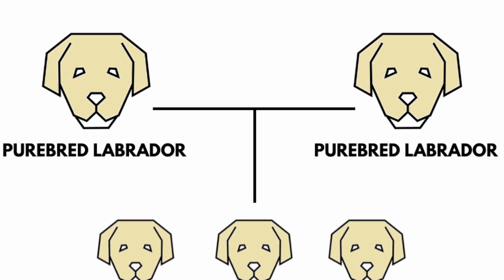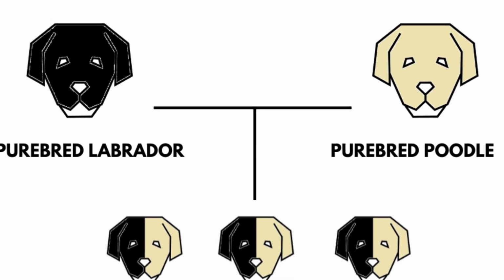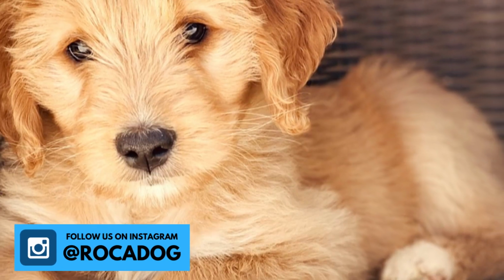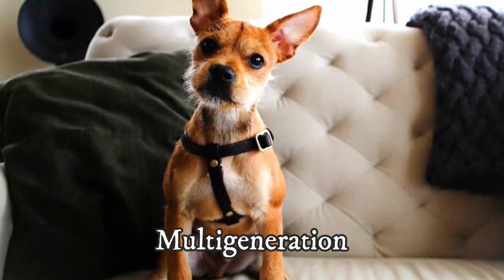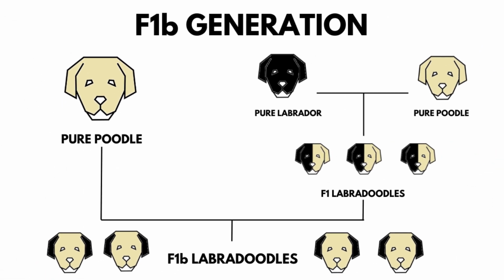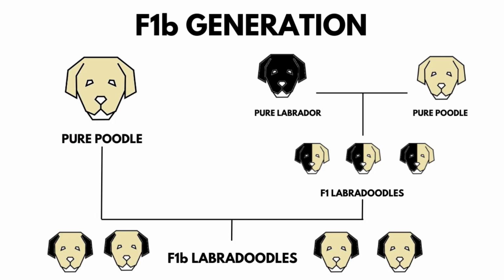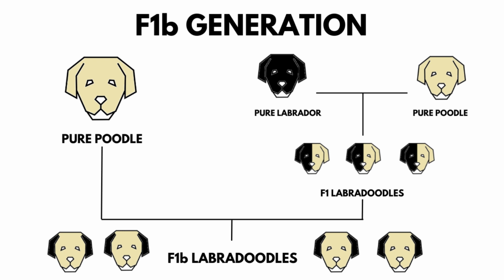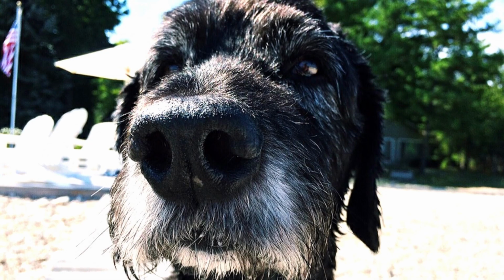Crossbreed Generations Explained - Meaning of the F1, F2, F1b and F2b in Hybrid Dog Breeds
Crossbreeds such as Goldendoodle or Labradoodle are often times called as F1, F2, F3, F1b or F2b. It is describing the generation of the crossbreed. But what does it actaully means? In this video i will explain you what each crossbreed generation means.

It is not essential to understand the generations. More important than that is to choose a breeder with good reputation. This breeder should answer you all the questions and help you to get you a dog with the temperament, appearance, size and coat you want.

But it is not hard to understand the generations and this video will simply and quickly explain all you need to know about the designer dog breed generations, such as F1, F2, F3, F1b or F2b.

If you enjoyed the video, check out more of our content here on Rocadog channel or we can recommend you other Youtube channels like We Love Doodles or Continental Kennel Club, Inc.